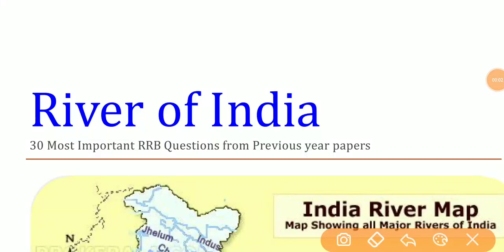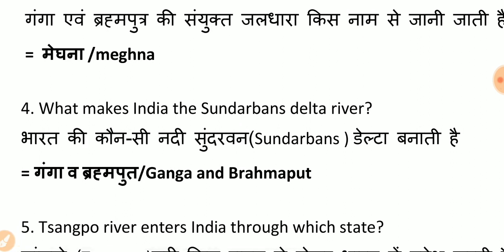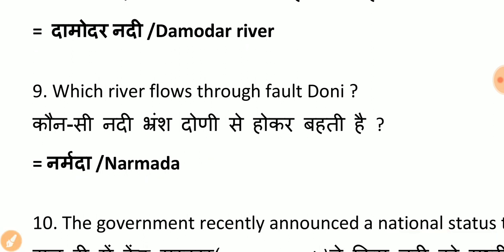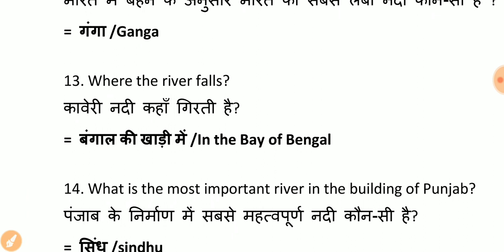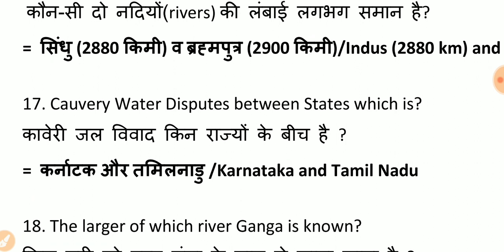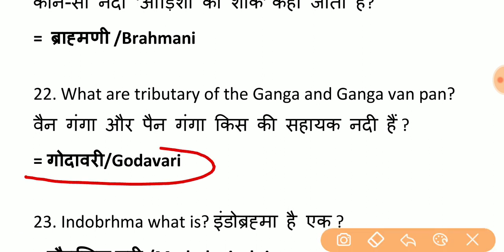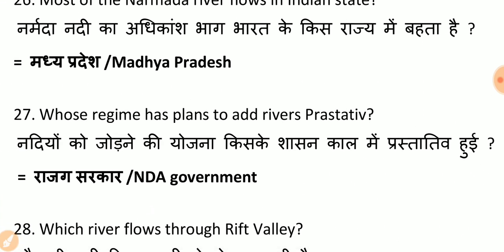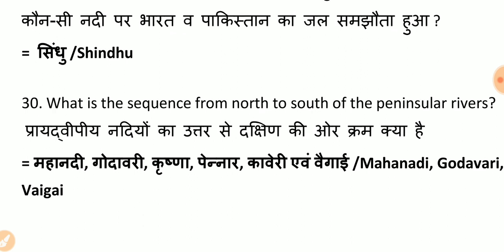River of India | Top 30 Questions | भारत की नदियों पर आधारित महत्वपूर्ण 30 प्रश्न| Bilingual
Arihant Study Guide for RRB JE stage 1:

This is useful for preparation in last 15-20 days. it can be used for practice in last 15-20 days. short notes are also useful. You can check it out only for 175 Rs. Only

Join us on WhatsApp(500 members) for PDF of daily current affairs and 100s of study material in PDF format:
Share this link to join the group for English language: